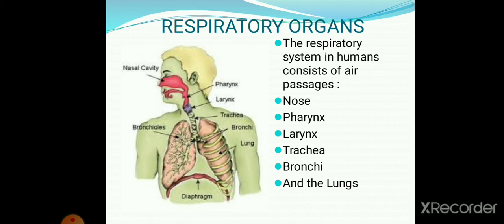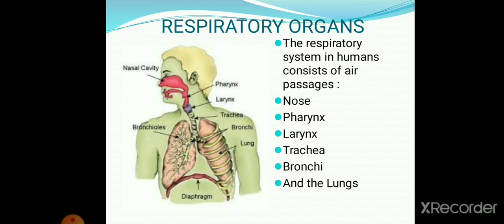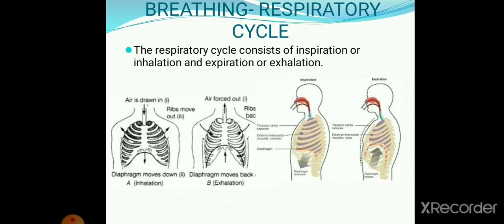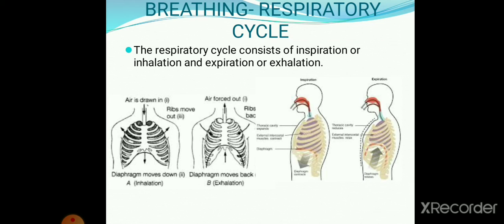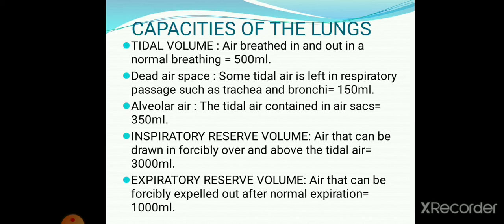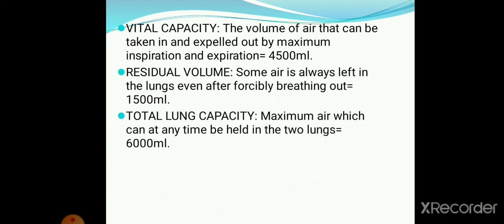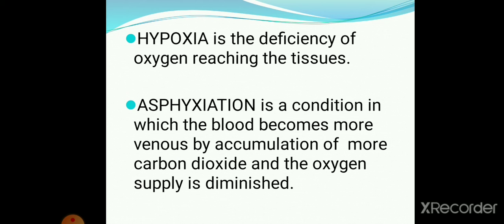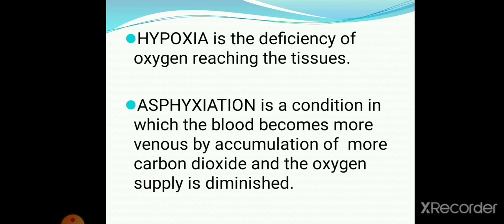17 July 2020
KPSM Std 9 Biology Respiratory System part 4